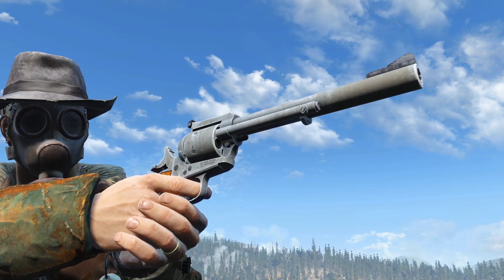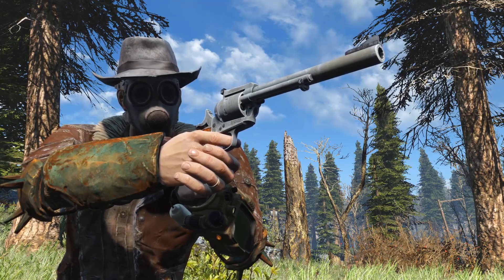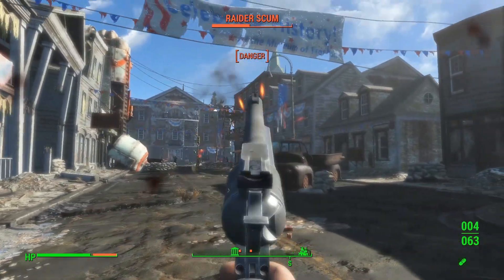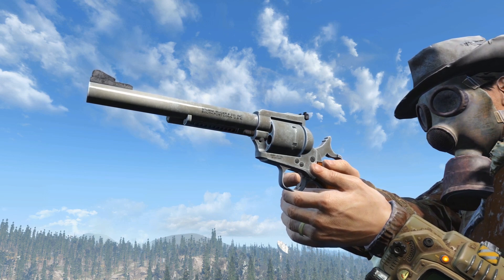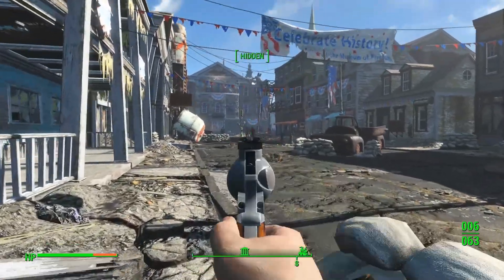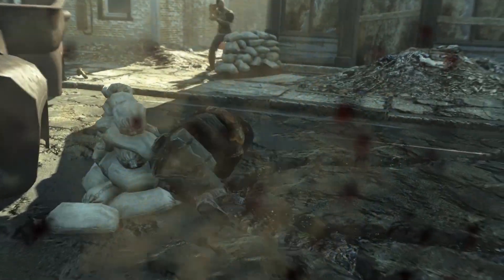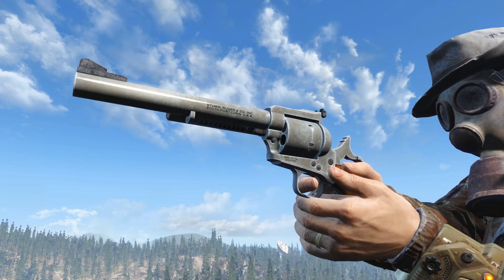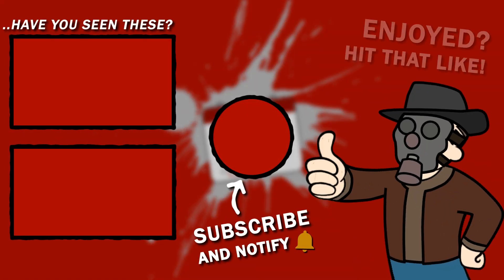Become a Cowboy! - F4NV Colt Single Action Army - Fallout 4 Mod Review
Hello everyone, It isn't tuesday today so what is going on here! I was browsing the Nexus today and came across this mod called the Colt Single Action Army and it immediately drew my attention. So I decided to do a quick review on it.

This mod adds a new revolver to Fallout 4. Made by the Fallout 4 New Vegas team (F4NV) this Colt Single Action Army sure packs a punch.
All and all a very awesome mod that definitly deserves some attention!

Well done F4NV!